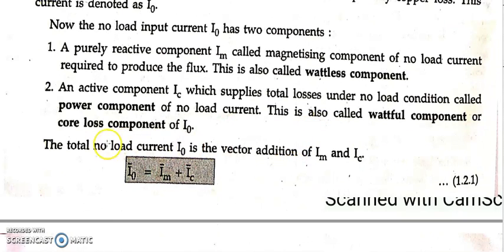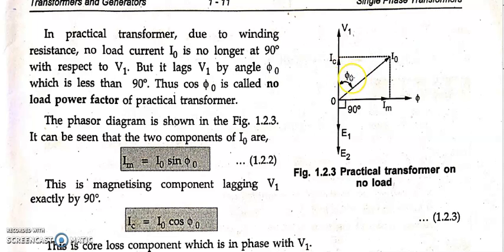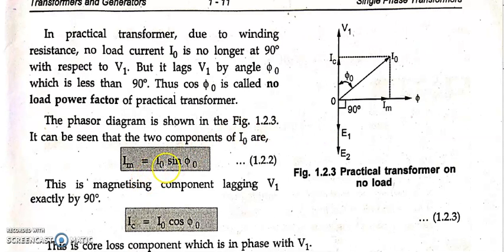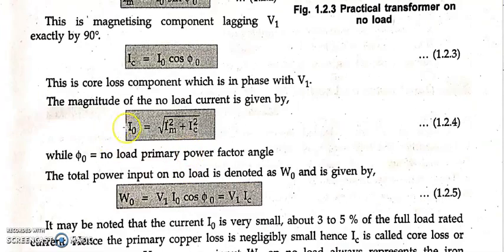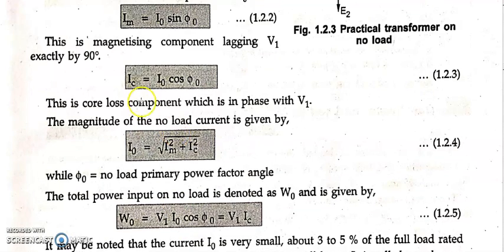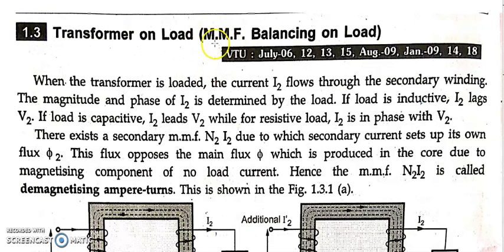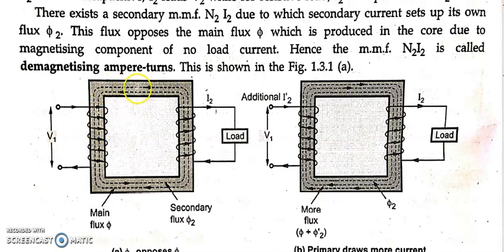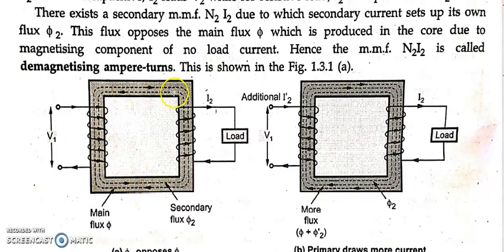SINGLE PHASE TRANSFORMERS MODULE 1, PART 5